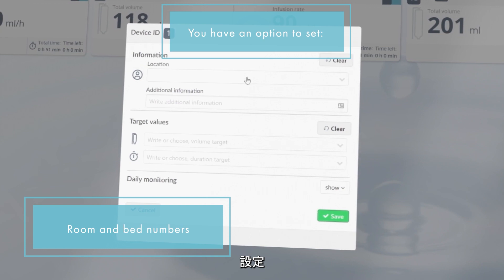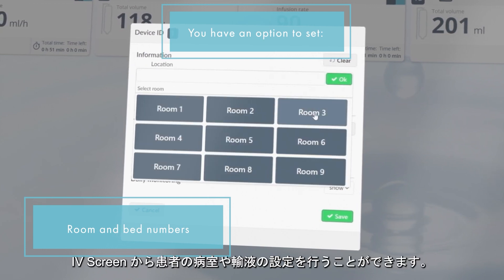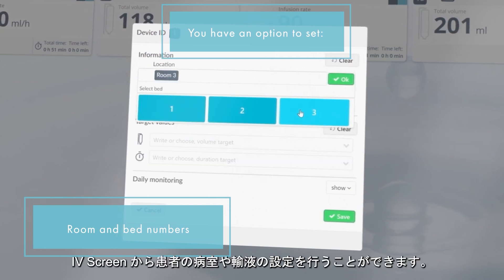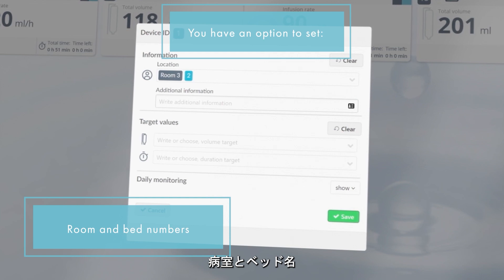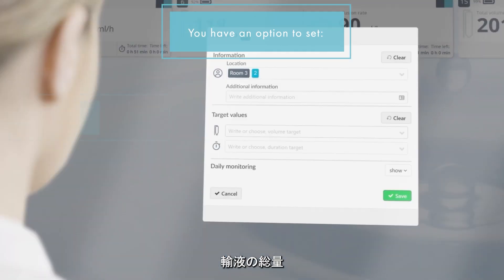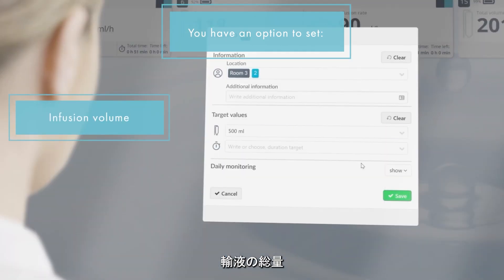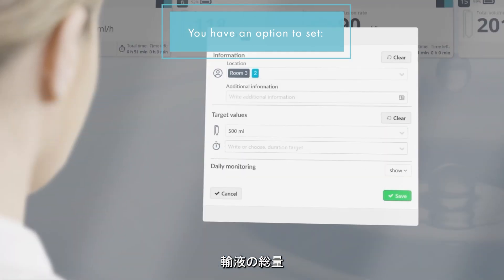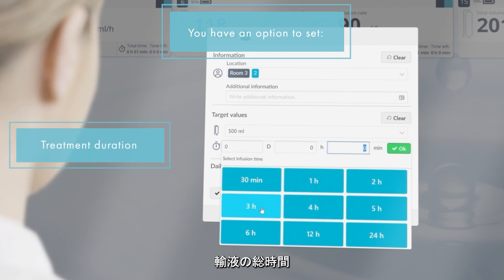Monidrop 製品概要